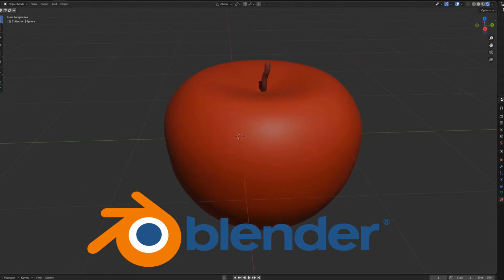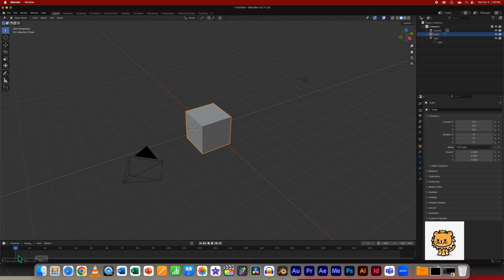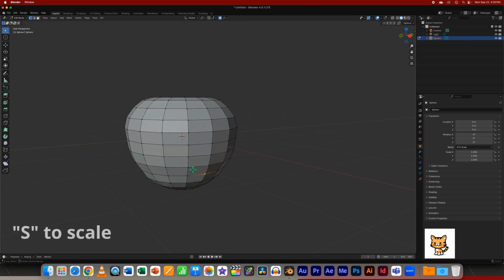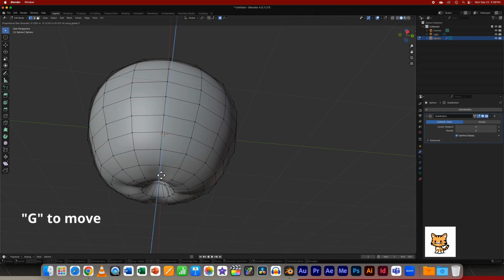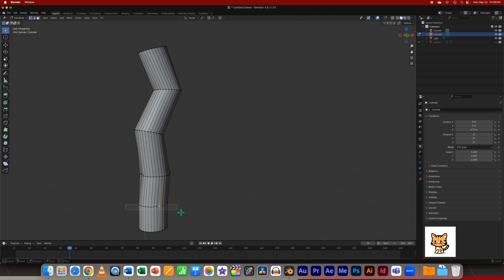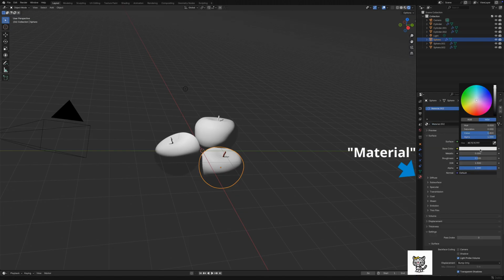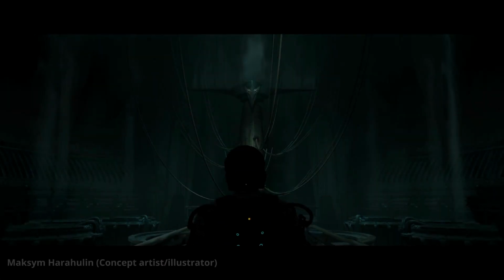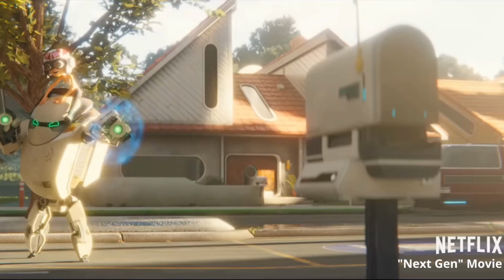Beginner Friendly Apple Tutorial - Blender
Hello! We hope you enjoyed this simple tutorial on creating an apple in Blender.

Produced by Rokibat Giwa, Lauren Mcphee, and Ariel Huang.

Timestamps
0:00 Intro
0:40 Blender Interface
02:00 Create your mesh
02:20 Sculpt your apple
04:51 Create a stem
07:04 Duplicate your mesh
07:27 Add in colours
09:32 Outro

Glossary
Mesh: A solid base
Mesh Options: The list of solid base options to choose from
3D: Three Dimensional
Node: The section where two objects intersect (the stem and apple base)
Vertex: A point in 3D space
Render: The process of creating a 2D image from a 3D image
Colour value: Technical term for the shade of colour. It can be bright or dark
Camera: The object that acts as a viewpoint for the project